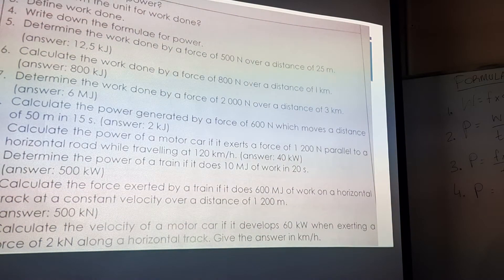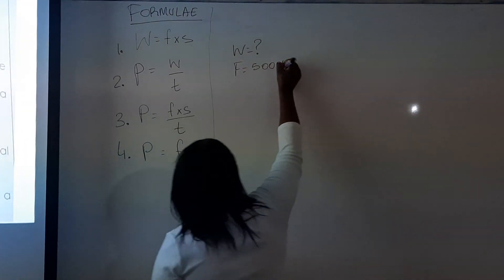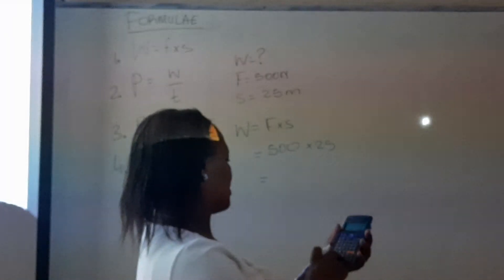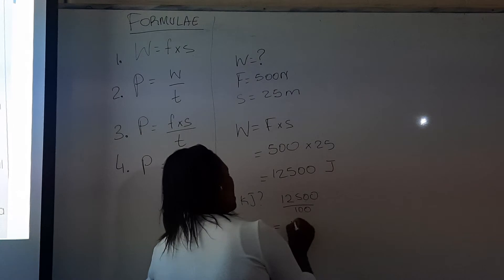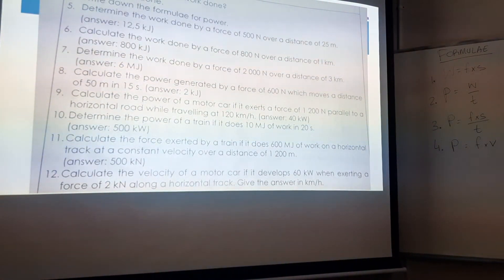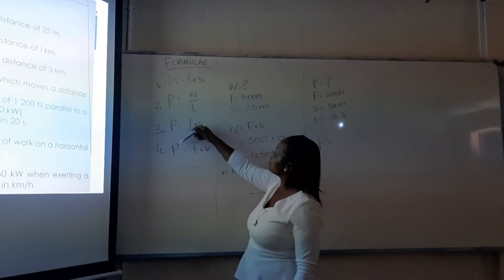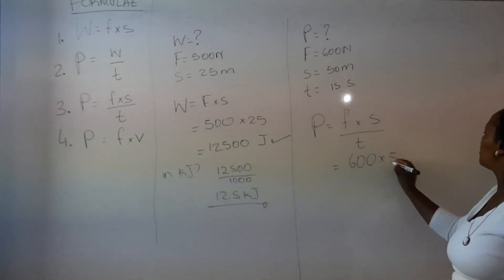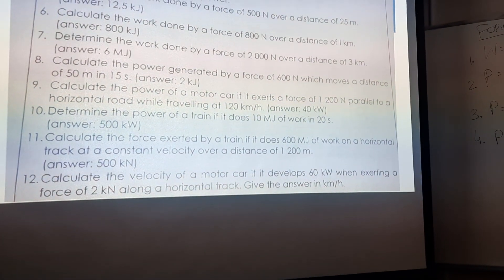Work and Power N1 & N2: Examples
Prescribed Textbook: Engineering Science N1 / N2 MJJ van Rensburg, 2015 second edition